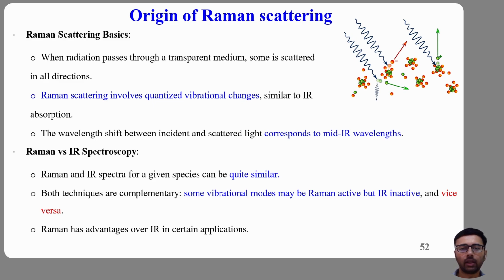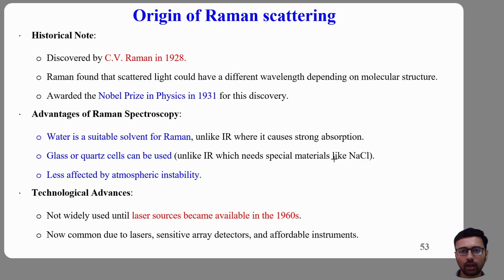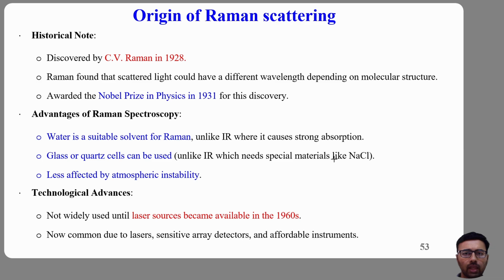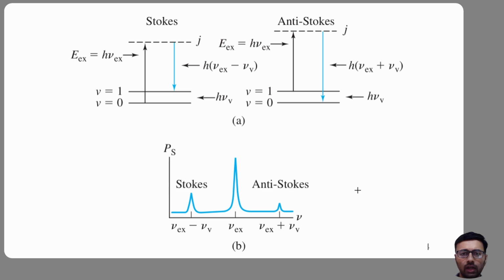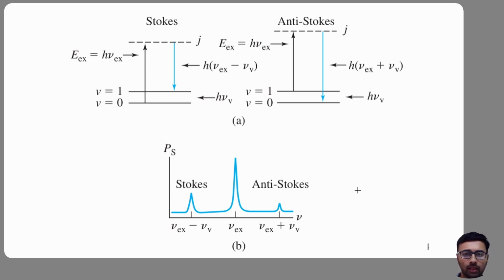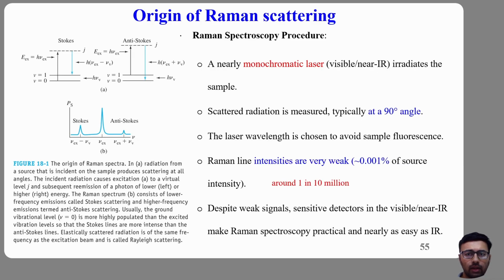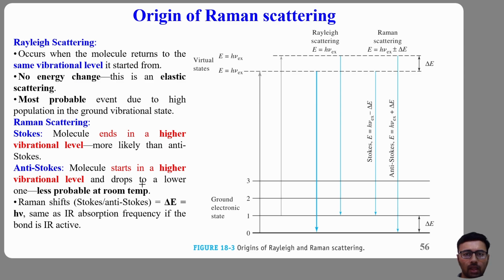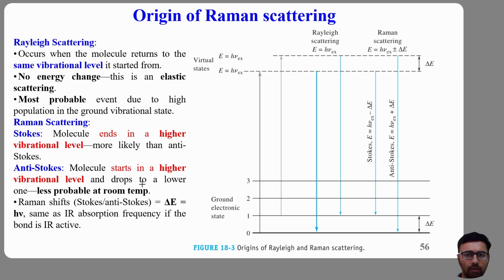3.15 Introduction to Raman Spectroscopy & Scattering Origins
The discovery of Raman scattering and its advantages over IR, particularly regarding aqueous solvents. Differentiating Rayleigh scattering from Stokes and Anti-Stokes Raman scattering.